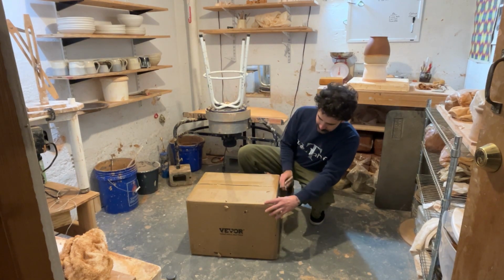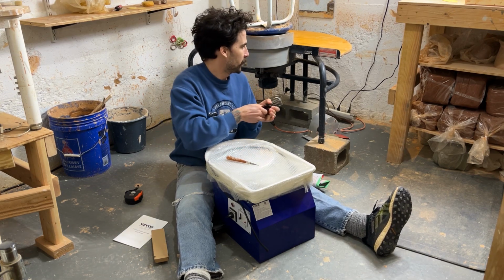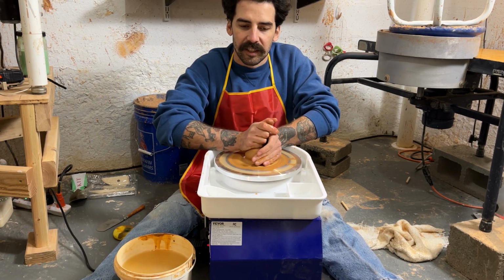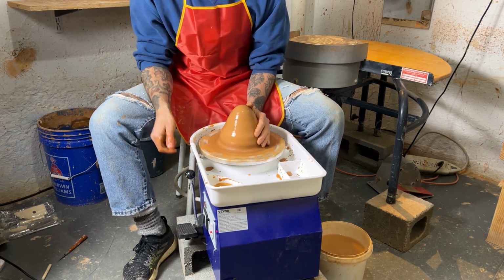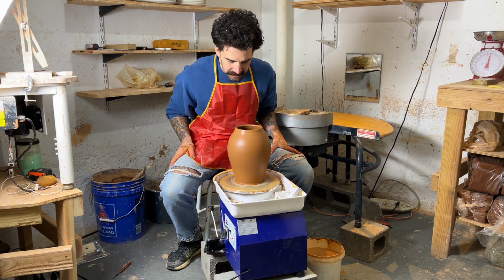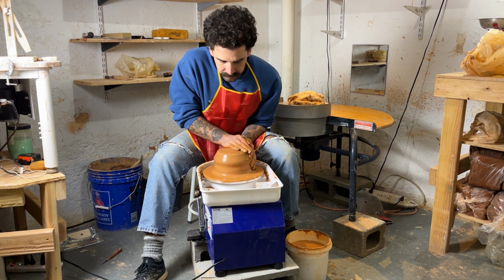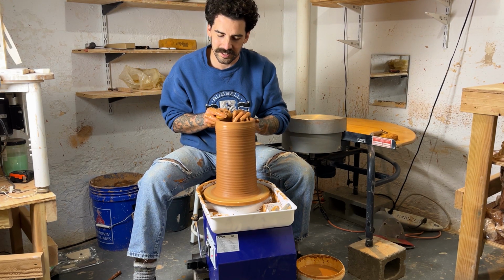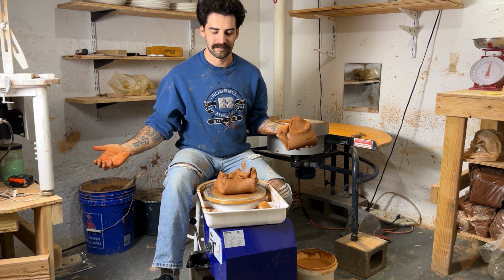$130 Pottery Wheel. Is it WORTH it?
In this HONEST review, I go over some of the pro's and con's behind these cheap pottery wheels you'll find on amazon. You get what you pay for! That being said, I was pleasantly surprised by what this wheel could, and couldn't do!